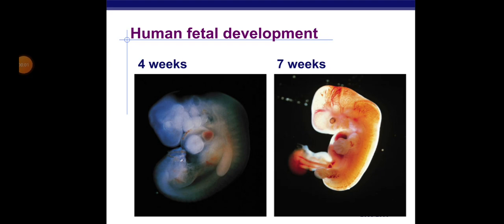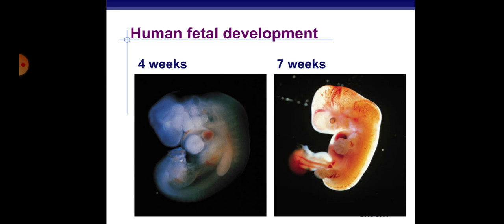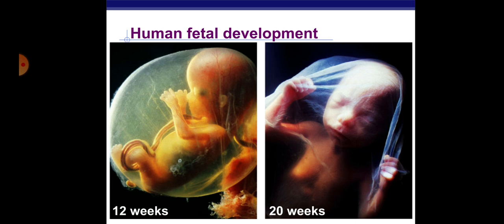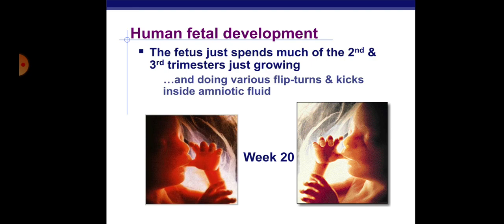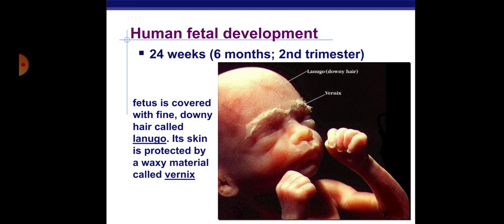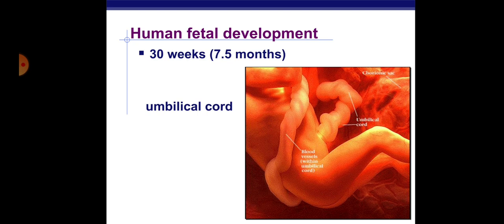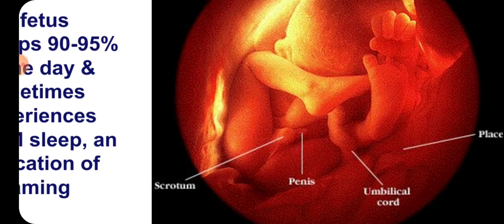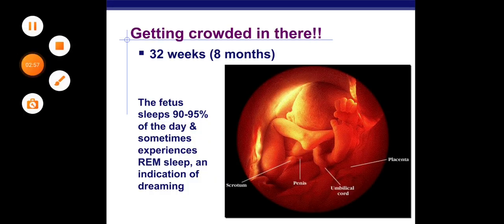Human Reproduction and Growth part 5 Dr.Nidhi Sharma Asso.prof p.g.govt.college Jhalawar Rajasthan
Bsc.3rd  year Zoology